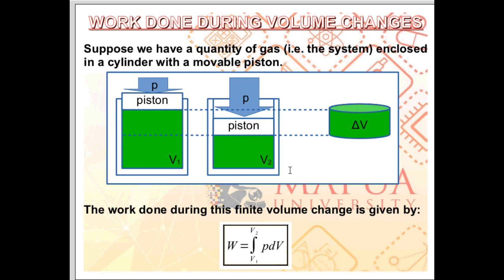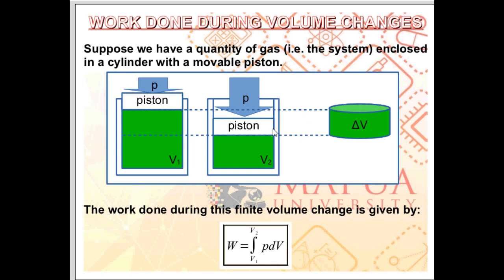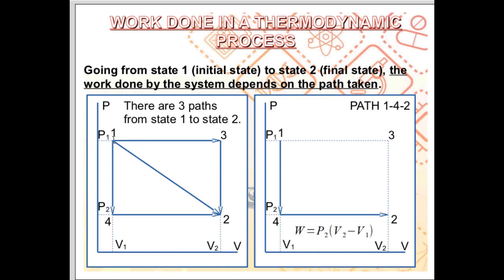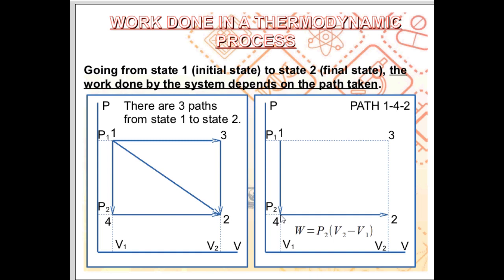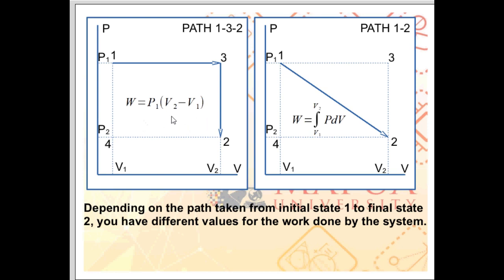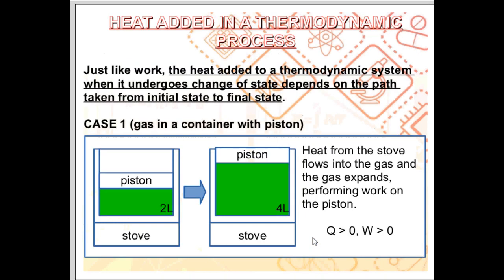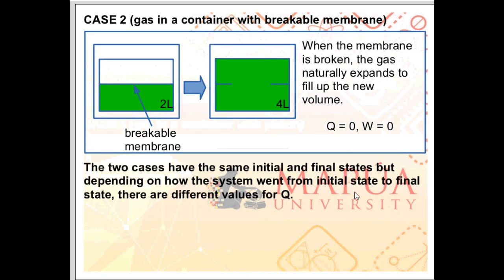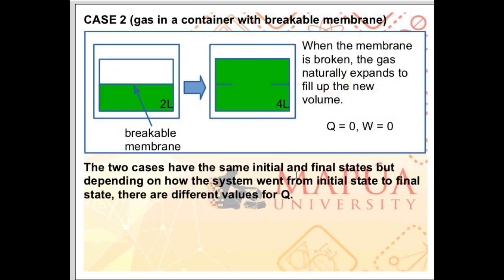FIRST LAW OF THERMODYNAMICS 002 - HEAT AND WORK (2021)